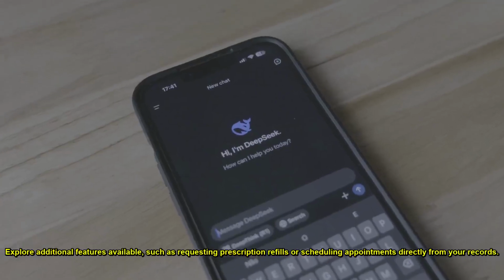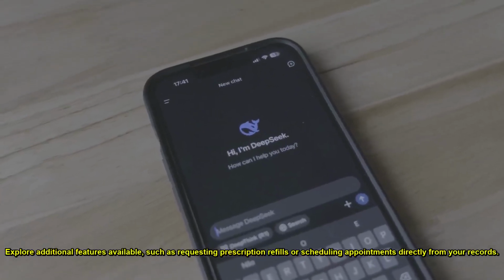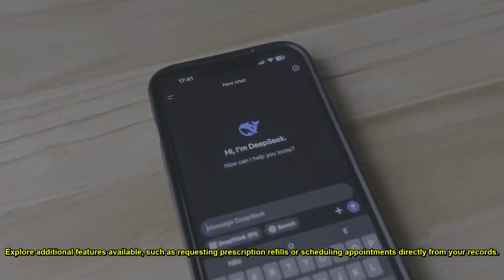How to Configure Health Records with MyChart - Full Guide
In this comprehensive guide, we walk you through the process of configuring health records with MyChart, making it easier for you to manage your medical information. Discover step-by-step instructions, tips for maximizing your MyChart experience, and essential features that can enhance your healthcare journey. Whether you're a new user or looking to optimize your existing setup, this video has you covered!